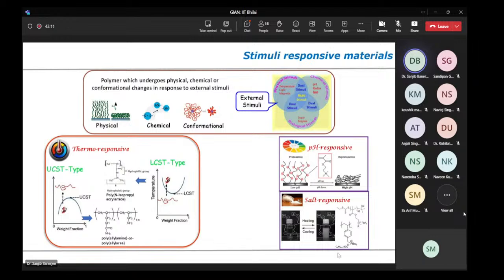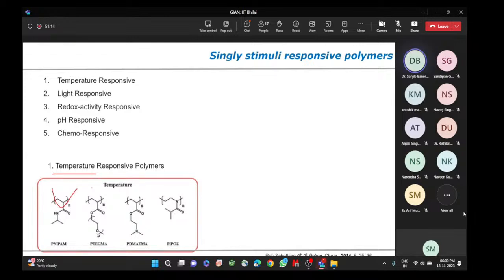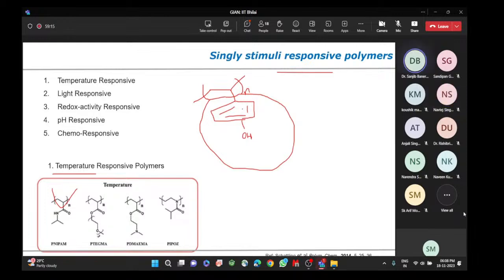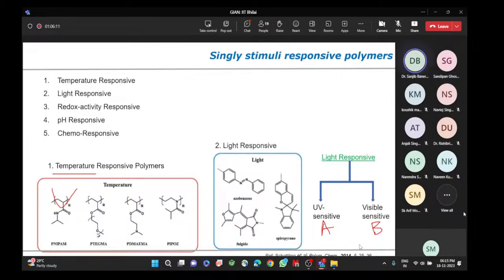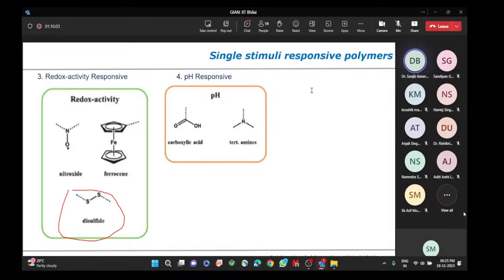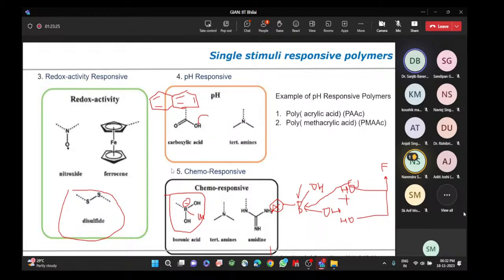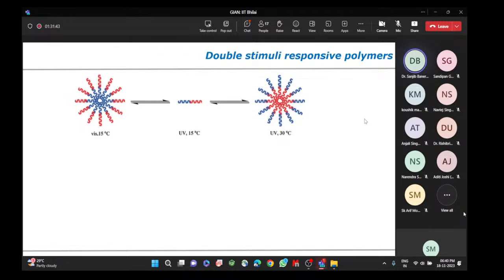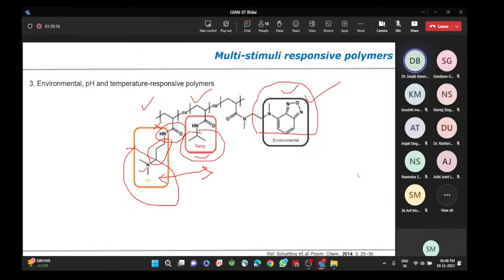Day-2; Tutorial (18 Nov 2023) @5:50 pm to 6:50 pm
"Examples of network formation of macromolecules; post-polymerization modification for enhanced properties"
Faculty: Dr. Sanjib Banerjee, IIT Bhilai